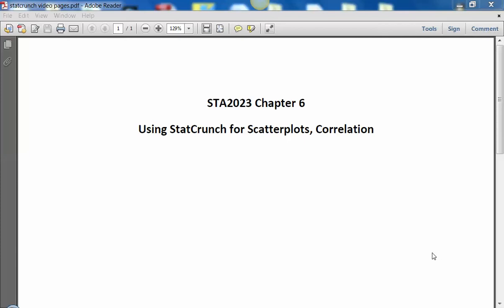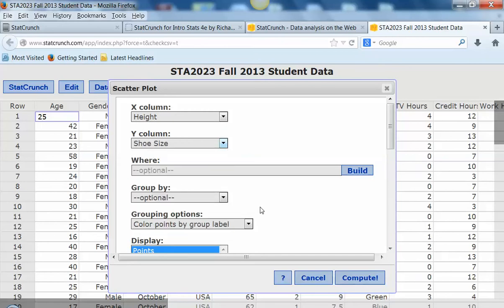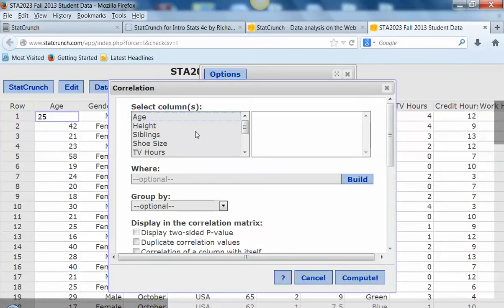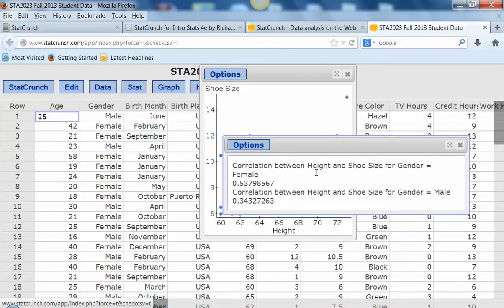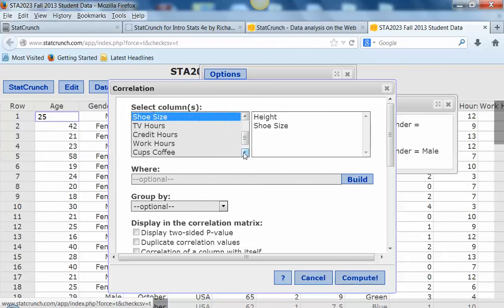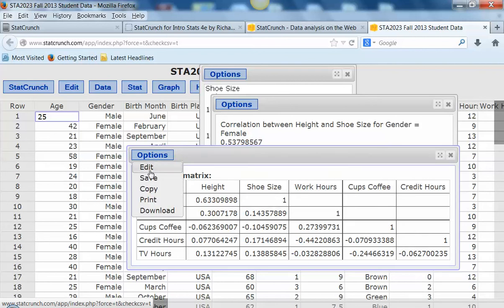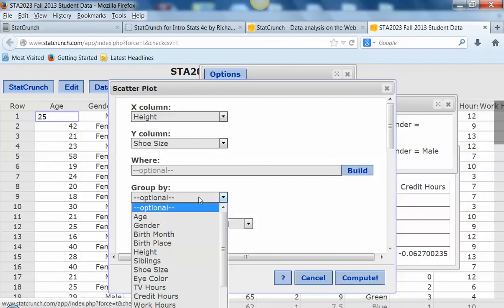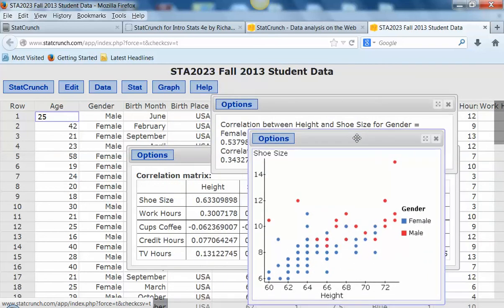STA2023 Chapter 6 StatCrunch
This video shows the use of StatCrunch to create scatterplots and find the correlation coefficient.